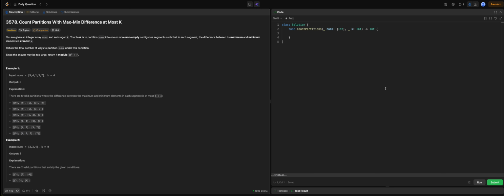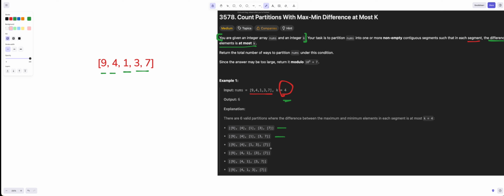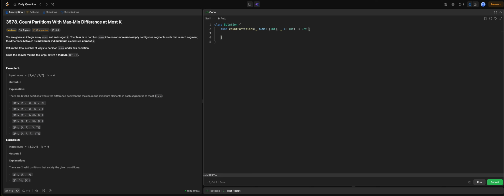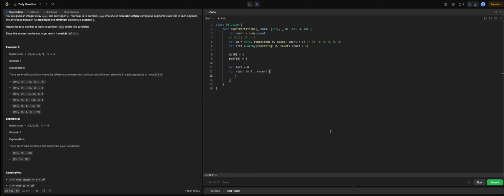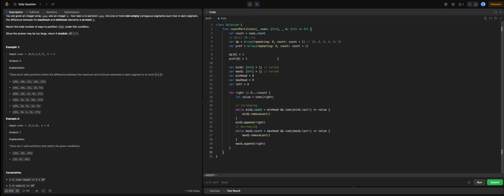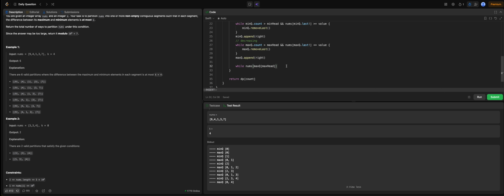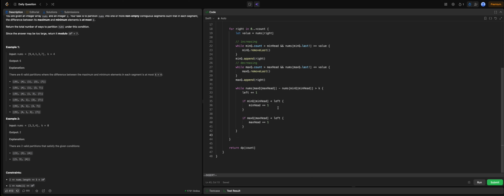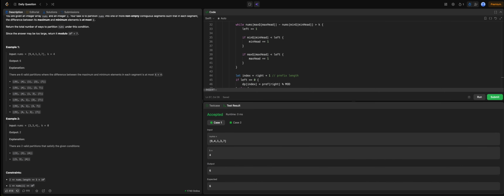Count Partitions With Max-Min Difference at Most K | Leetcode 3578 - Swift